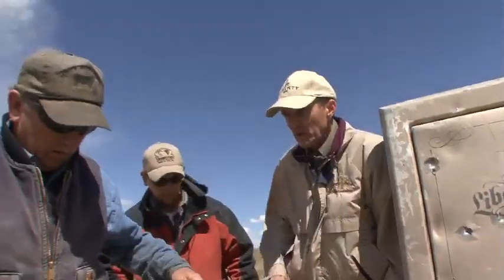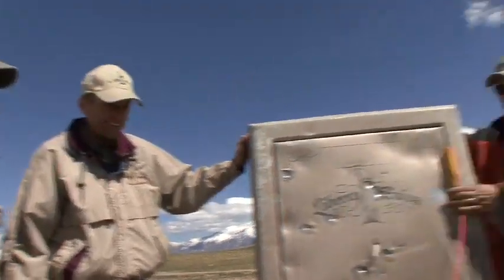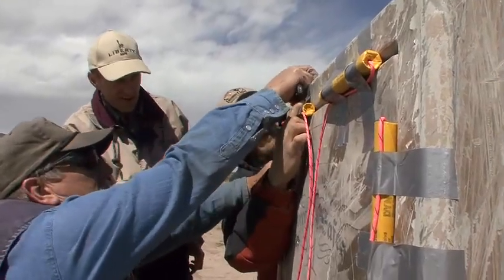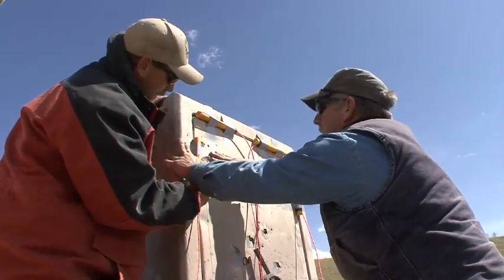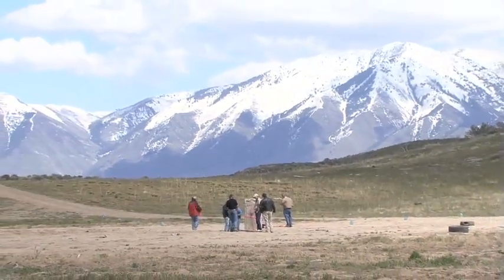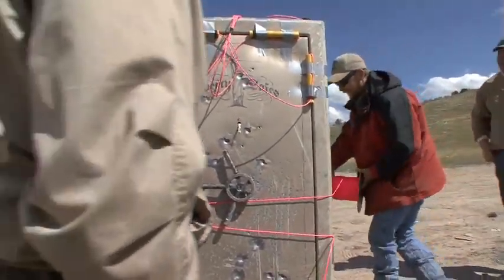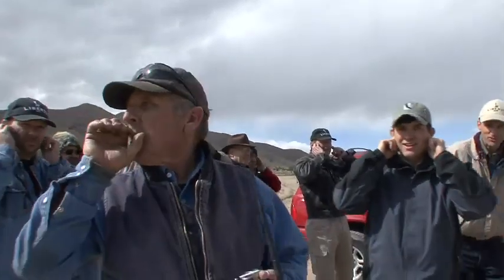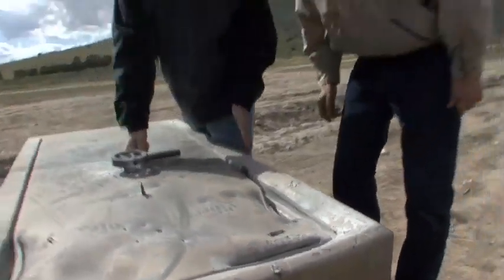6-Guns and Gear TV Torture Tests Liberty Safe - Episode 6 - Dynamite It!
- 6 of 6 Episodes - Guns and Gear TV now uses 4 sticks of dynamite as a final attempt to get into this Presidential Safe. Liberty builds safes to protect people's valuables.